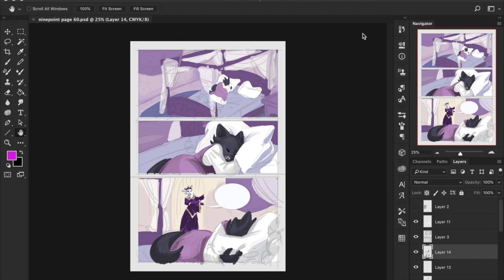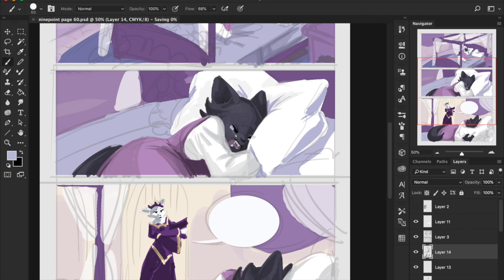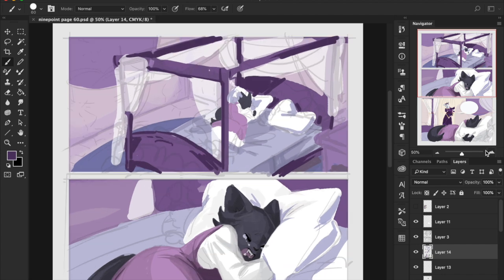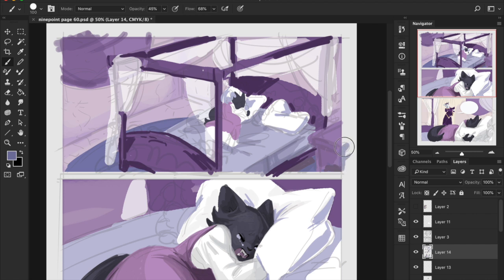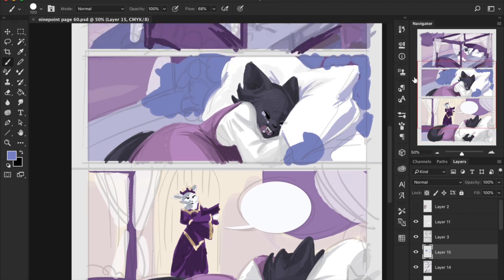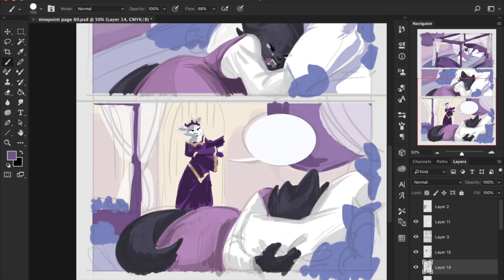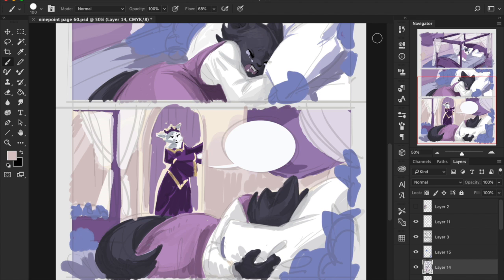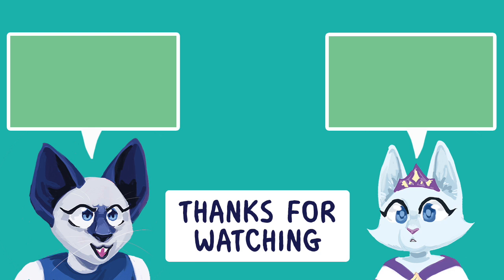Redrawing Comics for Print - 100 Days of Making Comics 2 - DAY 92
It's a headache. A worthwhile headache.

✿Streaming✿

Schedule EST

Tuesday: 2-4pm Bones Stream
Wednesday: 8-9pm Art Stream
Thursday: 2-4pm Bones Stream
Friday: 8-9pm Ursula and Bones Game Stream

✿Discord Server✿

✿ Support Us! ✿

✿ Social Media ✿